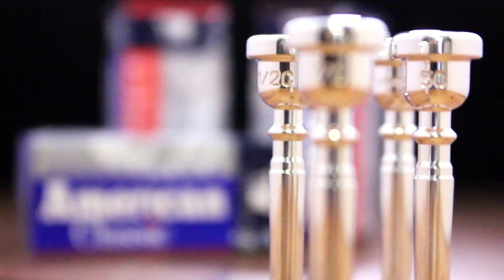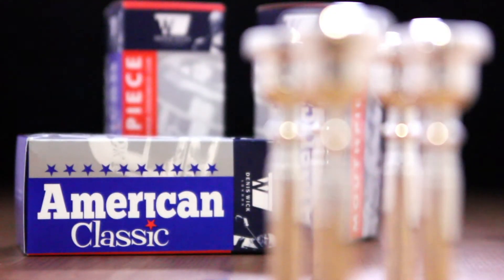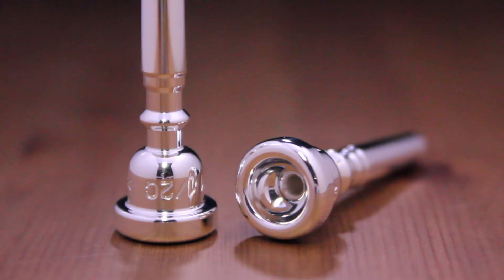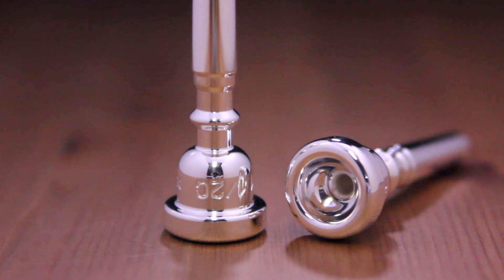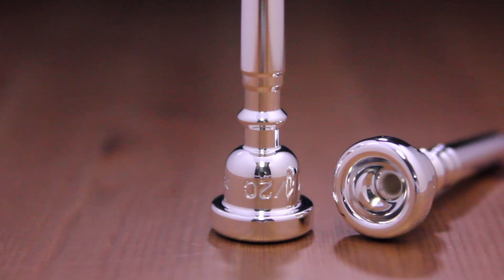Stephen Wick on American Classic Trumpet Mouthpieces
Stephen Wick describes the new designs and features of the American Classic trumpet mouthpieces.